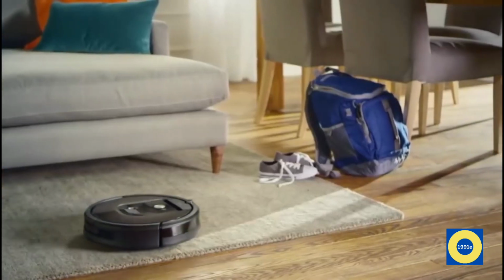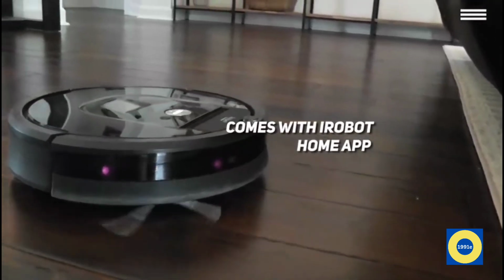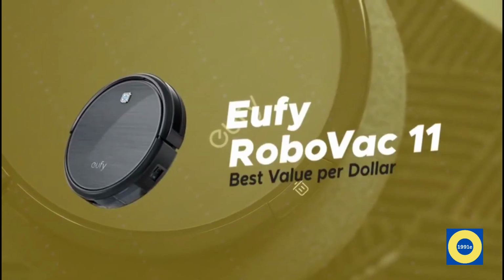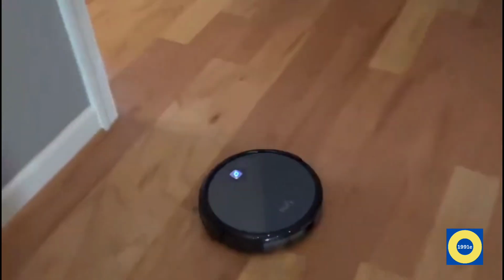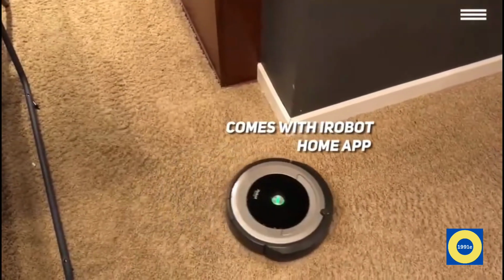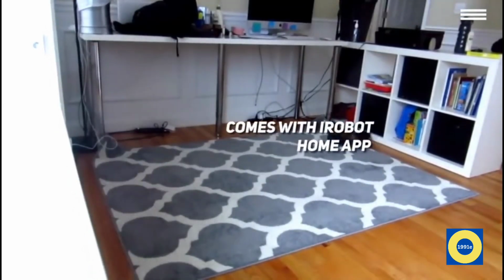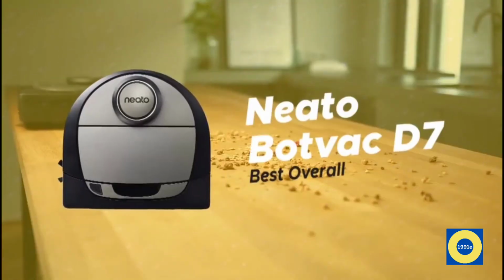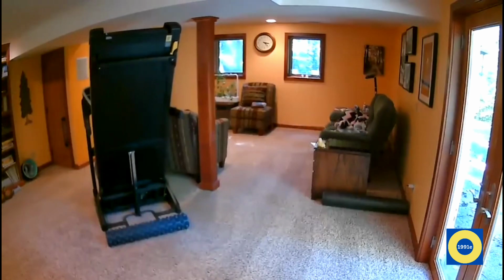Best 5 Robot Vacuum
In this video, we'll be reviewing the top 5 robot vacuums available in the market. We'll be discussing their features, pros, and cons to help you find the perfect vacuum for your home. Here are the robot vacuums we'll be reviewing:
iRobot Roomba 980: A high-end robot vacuum with advanced navigation and mapping technology, providing excellent cleaning performance.

Eufy RoboVac 11: A budget-friendly option with powerful suction and a long battery life, making it a great value for the price.

iRobot Roomba 690: A mid-range robot vacuum with advanced navigation and mapping technology, offering good cleaning performance and a convenient app for scheduling and mapping.

iRobot Roomba 960: A high-end robot vacuum with advanced navigation and mapping technology, providing excellent cleaning performance and a convenient app for scheduling and mapping.

Neto Botvac D7: A powerful robot vacuum with advanced navigation and mapping technology, offering excellent cleaning performance and a convenient app for scheduling and mapping.

We'll be diving into each vacuum's features, such as suction power, battery life, and navigation technology, to help you determine which one is the best fit for your home.